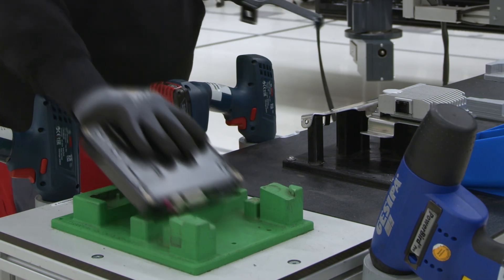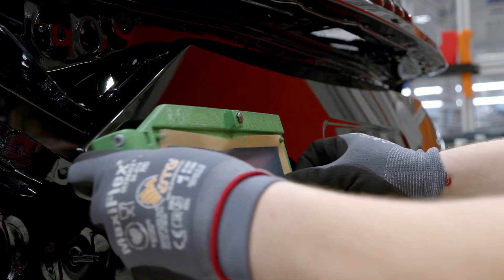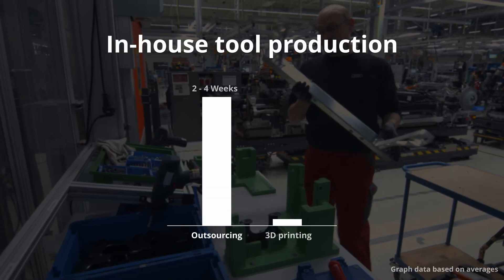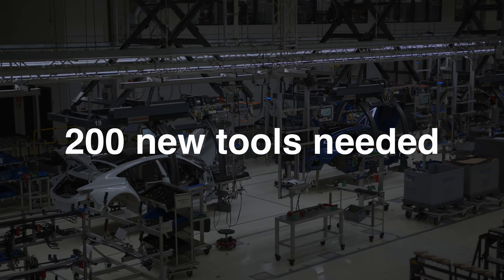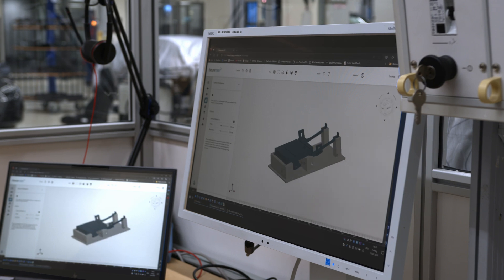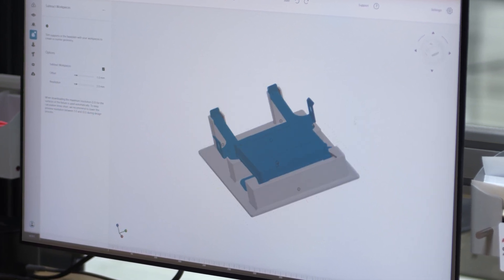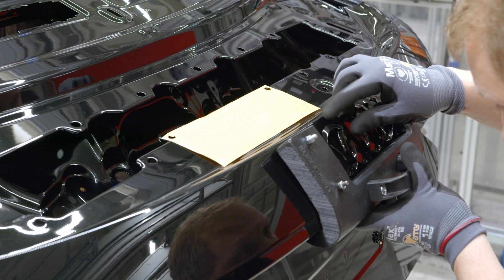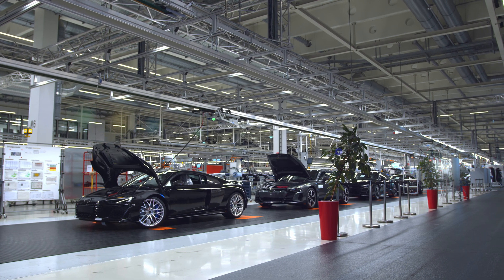Success Stories: Audi Sport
Every station has a limited time to assemble parts and install them onto the car. This is why an optimized and efficient workflow is crucial for the mechanics. Custom tools, jigs and fixtures play a huge role in making the work for the mechanics much faster, easier and ergonomic.